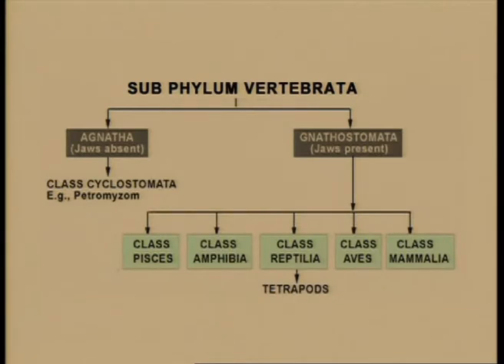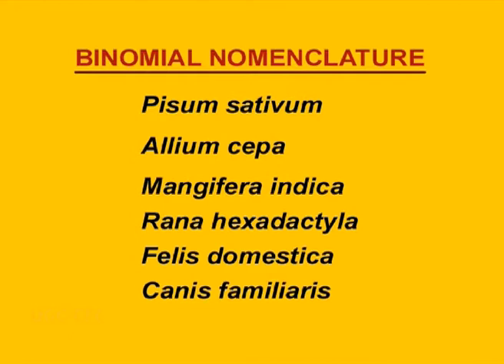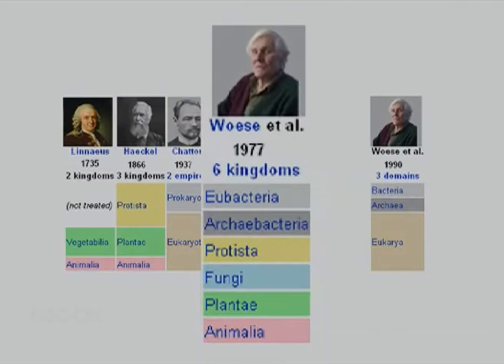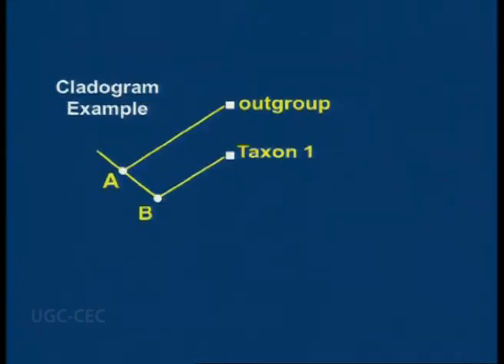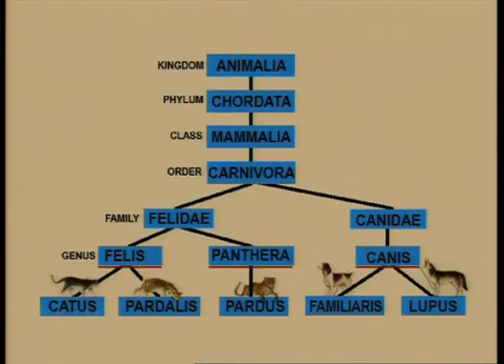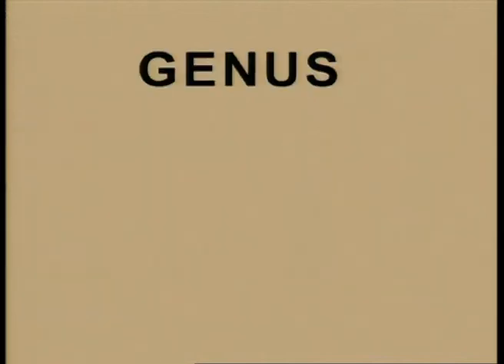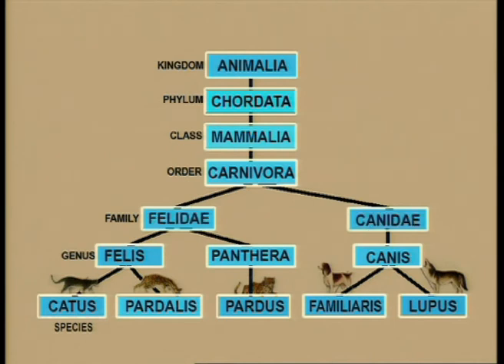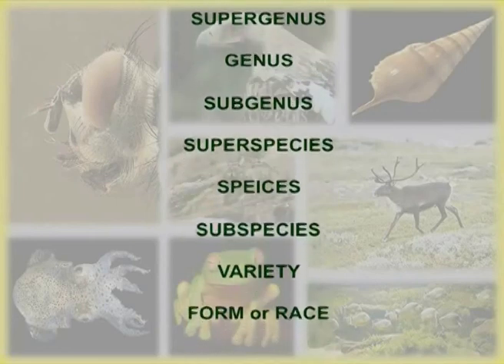Animal Classification principles and features